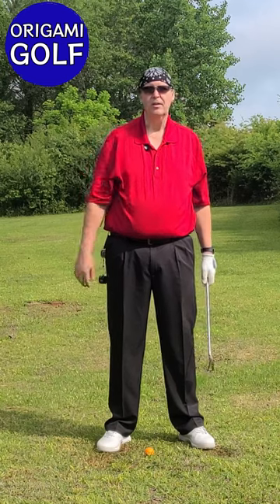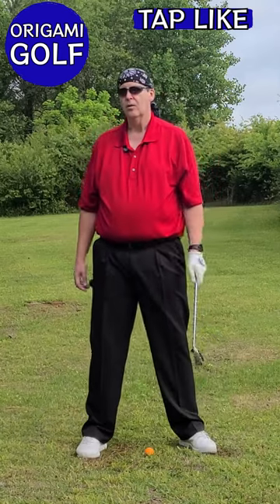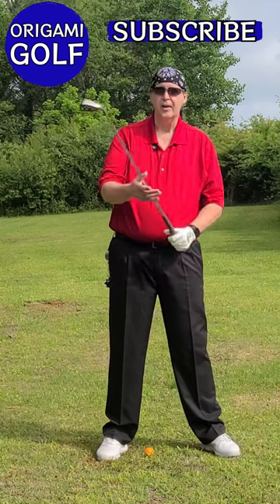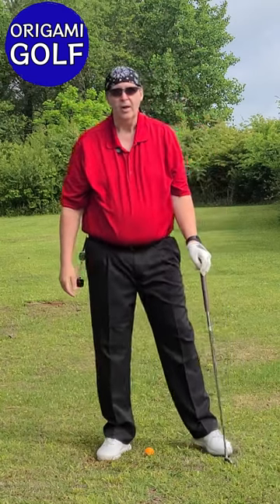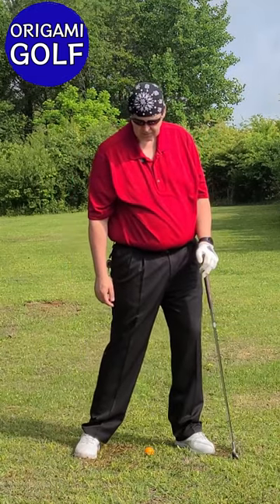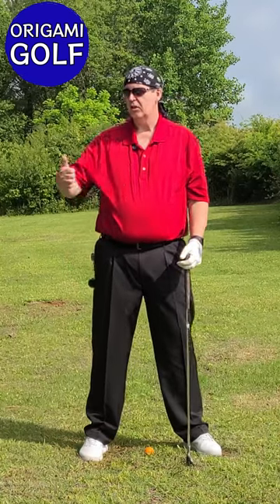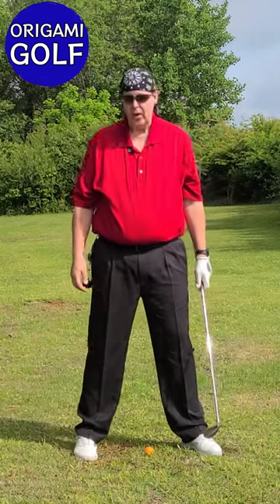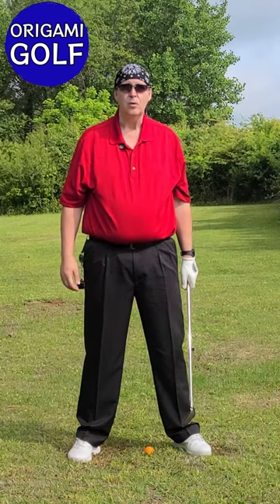Full Video: Trail Footwork in the Golf Swing #5 ep84 | Right Foot | Golf Power